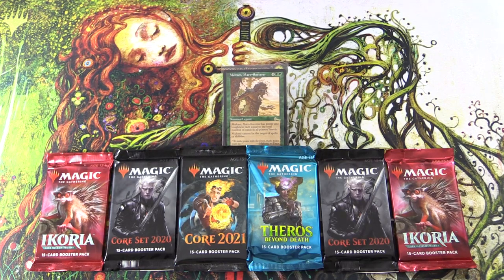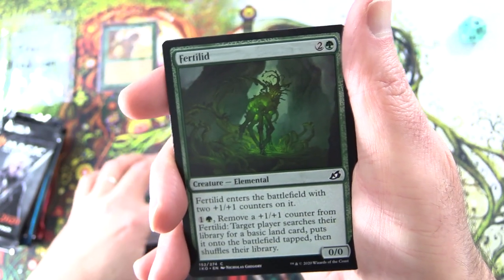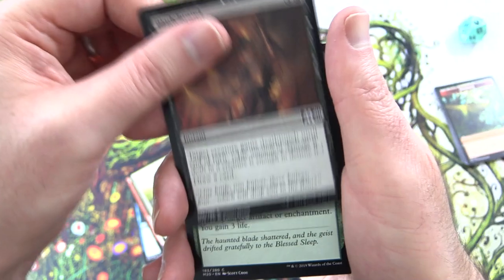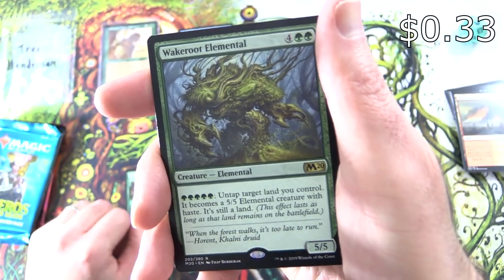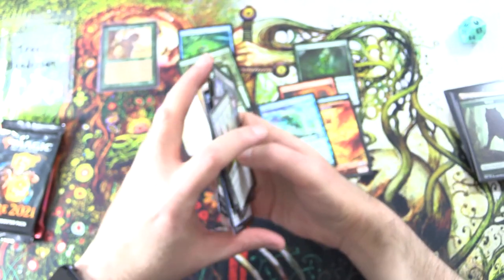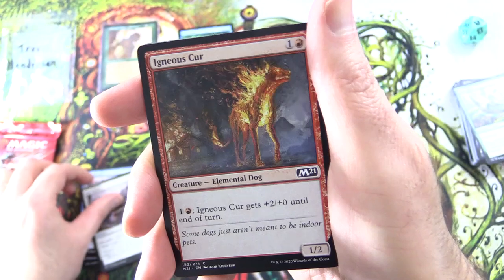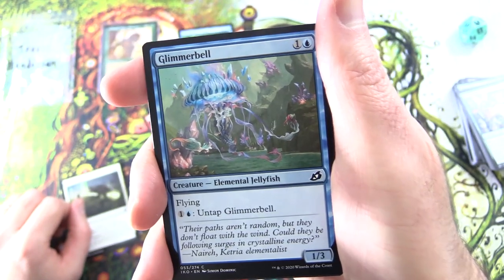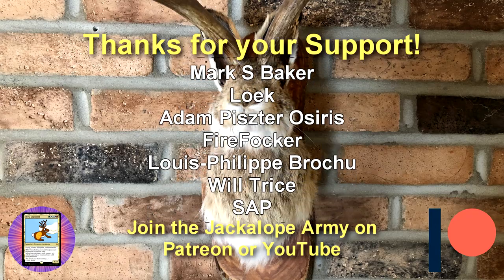Commander Snack #75: Multani, Maro-Sorcerer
Unpacking some tasty booster packs for patrons from Magic: The Gathering, Core Set 2020, Core Set 2021, Theros: Beyond Death, and Ikoria: Lair of Behemoths. Today we're Elemental hunting with the Legendary Creature, Multani, Maro-Sorcerer. This is snack #75 in a series!